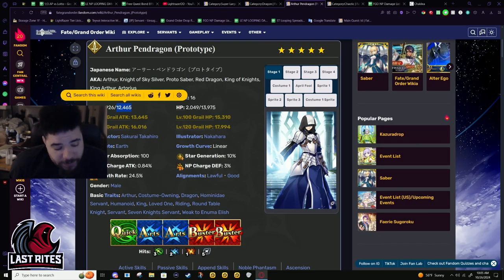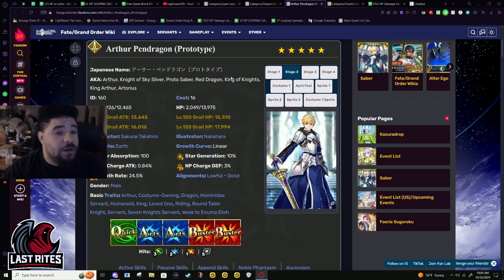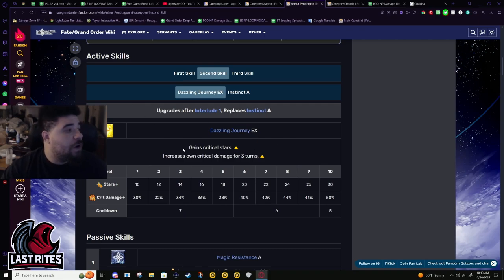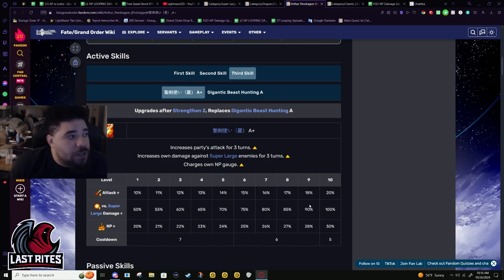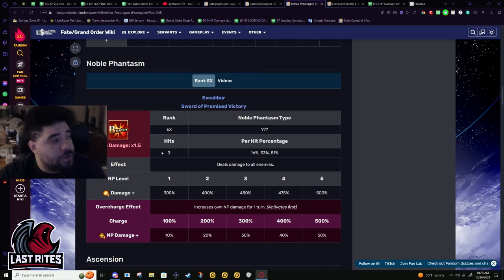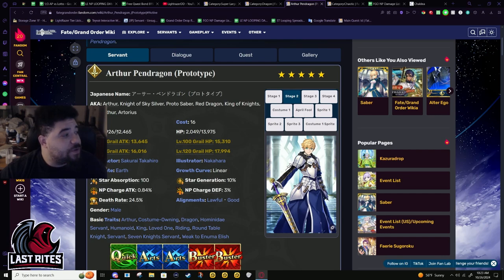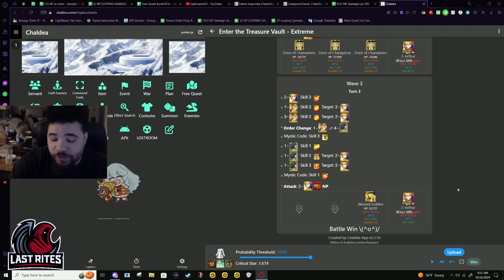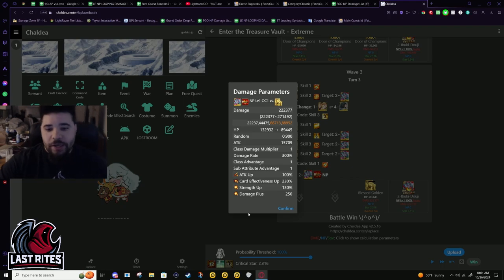[FGO] Arthur Pendragon - Super Giant Slayer now Farming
This buff is literally supposed to be a 2 parter. It goes really well with an NP Buff. Arthur has really good skill buffs in comparison to what they were originally. Arthur buffs are like the buff types in FGO, where the more they multiply with each other, the bigger each buff feels.